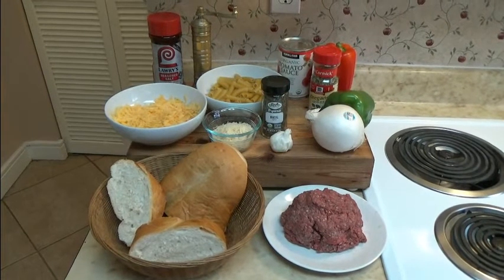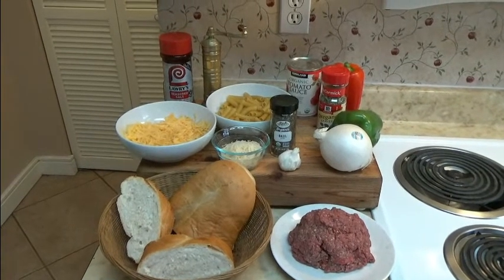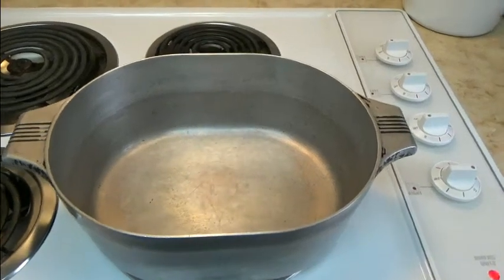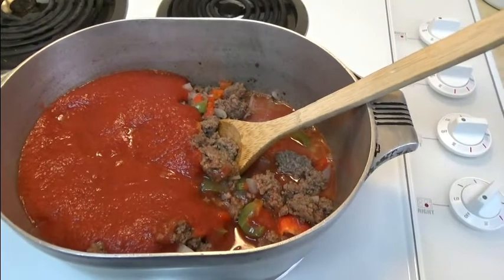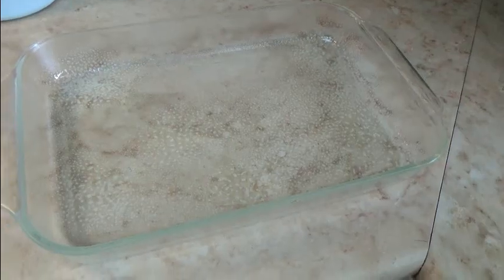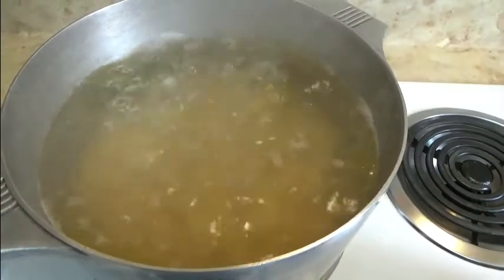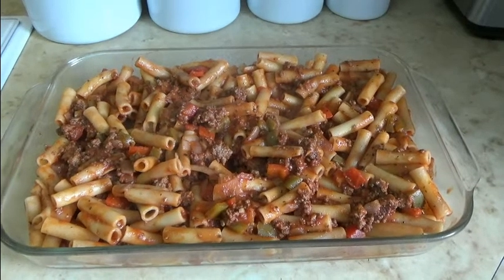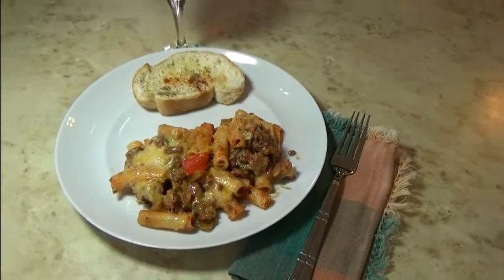ALL AMERICAN GOULASH OR ITALIAN BAKED ZITI HOW TO MAKE PERFECT PASTA IN THE WORLD CLASSIC BEST EVER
ALL AMERICAN GOULASH OR ITALIAN ZITI HOW TO MAKE THE PERFECT PASTA IN THE WORLD CLASSIC EASY BEST EVER.

RECIPE

AMERICAN
GOULASH
OR
ITALIAN
ZITI

PASTA

Ingredients

1 Pound extra lean
hamburger
or
your choice.

½ ea. Diced
Red and Green
bell peppers.

Dice
½ Onion
your choice.

2 cloves garlic.

or seasoned salt.

1 ½ cans Tomato
sauce 15 oz. Cans
½ can water as
needed.

1 teaspoon oregano.

1 teaspoon basil.

4 cups Ziti or elbow
Macaroni pasta.

2 cups Cheddar
cheese

1 cup Parmesan cheese

Oil
I use Avocado oil

Brown hamburger
in large pot with
a little oil.
1 tablespoon

Dice red, green
bell peppers,
onions and
garlic.

Once brown

Add red, green
peppers, onions
and garlic.

Add 1 ½ cans
tomato sauce and
½ cup water.

Add basil and
oregano.

Bring to boil then
turn heat down
to medium low
and simmer for
20 minutes.

In another large pot
fill ½ with water, a
little oil then bring
to boil.
Add Ziti or
elbow macaroni.
Lower heat to a
rolling boil and
cook till tinder.
Check by tasting.

Drain noodles.

Add Ziti or
elbow macaroni
pasta
to cooked sauce
stir in well.

In a 9” X 13” pan
with cooking spray
add Ziti or Goulash.
(any large pan will do)

Add Cheddar and
Parmesan cheese to
top of Ziti or
Goulash

Place uncovered in
oven at 350' oven
for 15 minutes.

Serve

a looknavigator film
produced by
looknavigator
3.20.18

LOOKNAVIGATOR